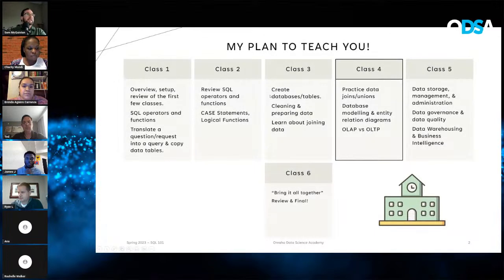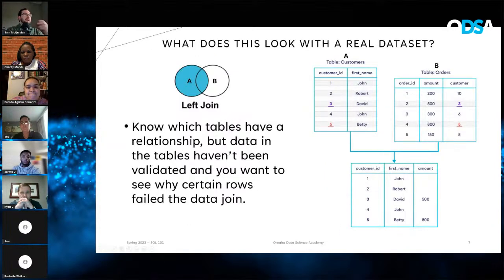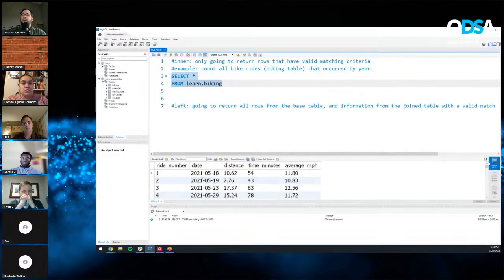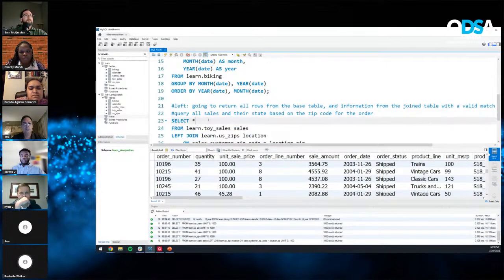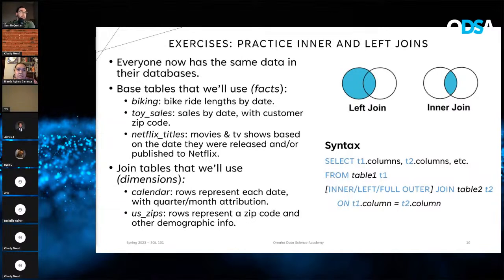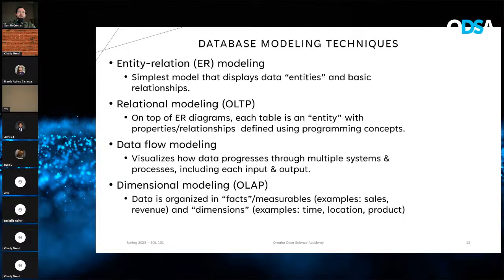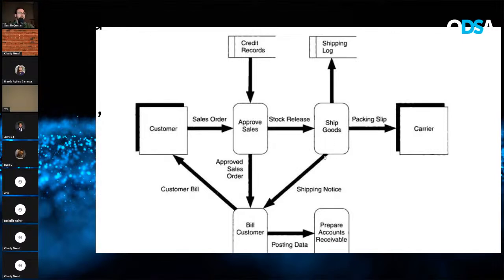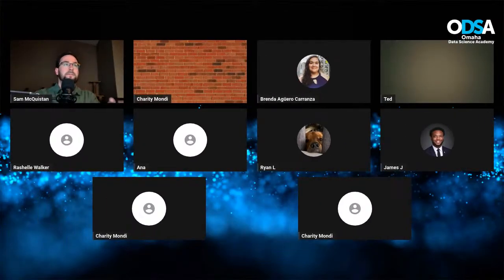SQL 101 Class 6 Spring 2023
Class 6 - Modeling with Data
Purpose of database modeling
OLAP vs OLTP
Entity-Relationship Diagrams
Relational database modeling
Normal forms: 1NF, 2NF, 3NF
OLAP dimensional data modeling